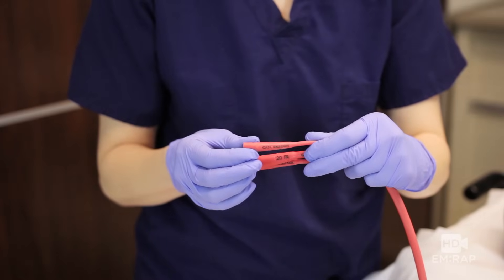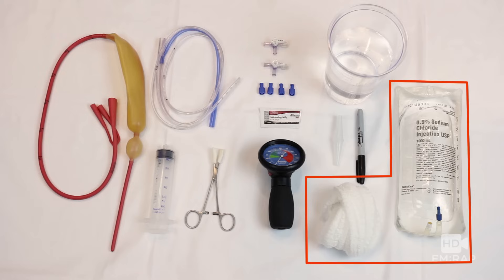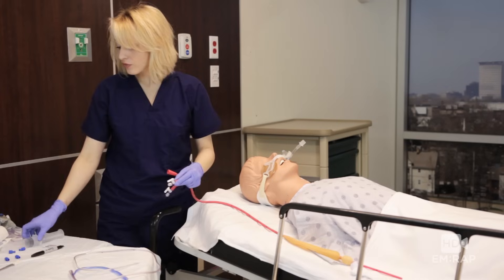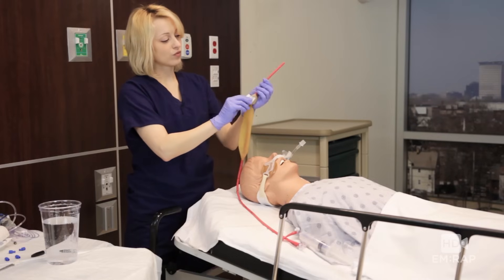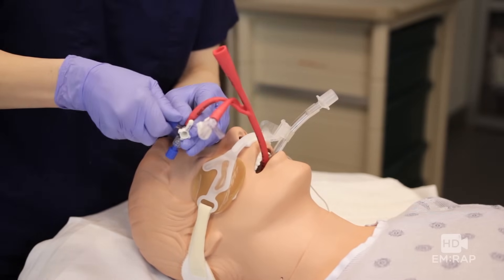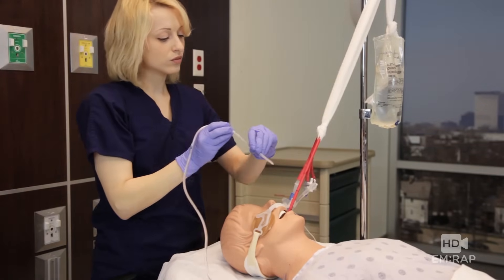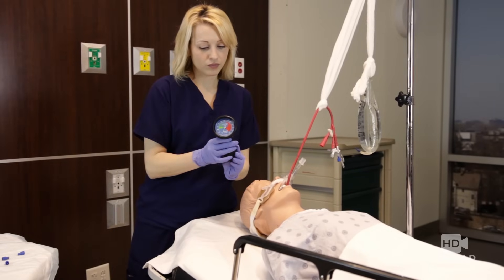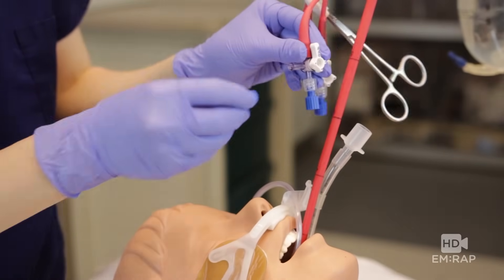Placement of a Blakemore Tube for Bleeding Varices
How to place a Sengstaken-Blakemore tube for massive upper GI bleeding from esophageal or gastric varices. Presented by Jess Mason, MD.